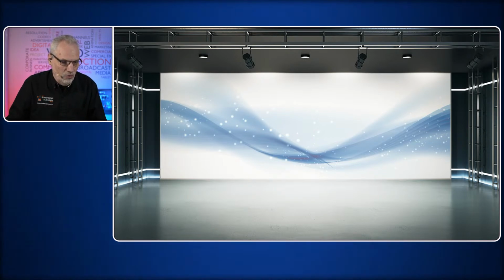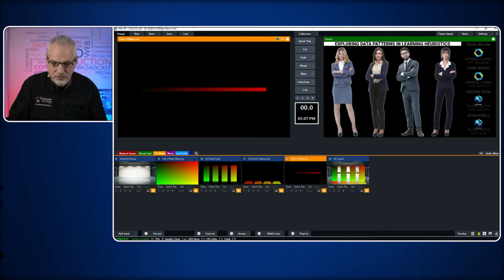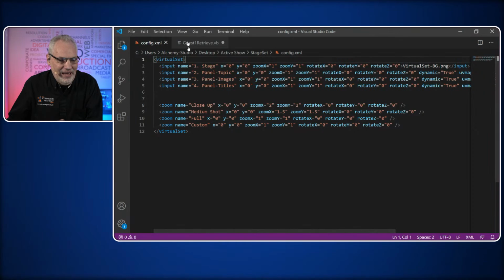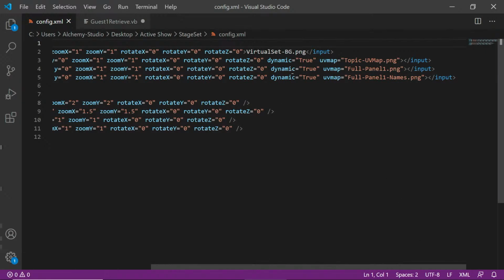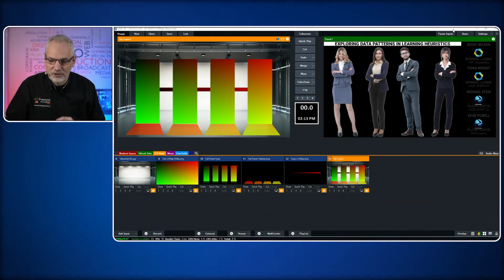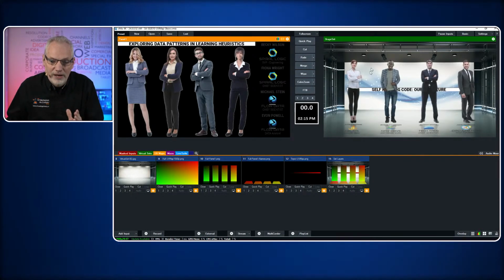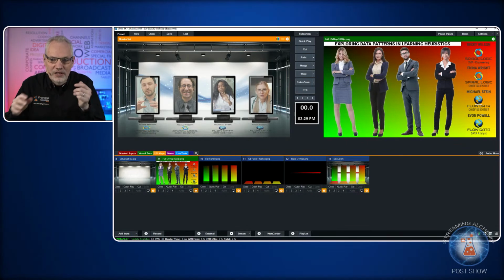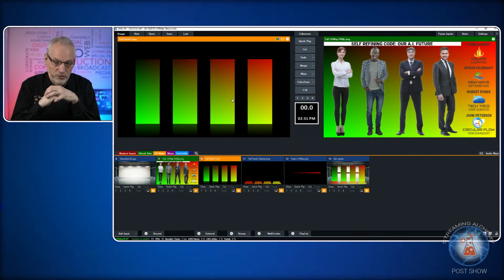vMix – Leveraging UV Maps with vMix Virtual Sets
On today’s show we'll demonstrate ways to combine UV Maps and vMix Virtual Sets to create interesting visuals in your productions. We'll go over how UV Maps work, how virtual sets leverage them, and how to create the XML file vMix requires if you want to build you own.